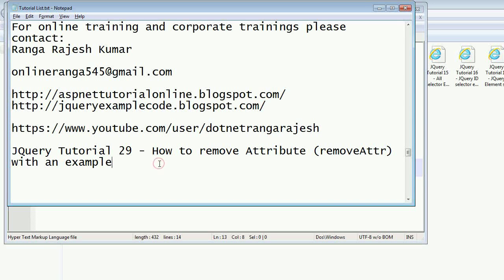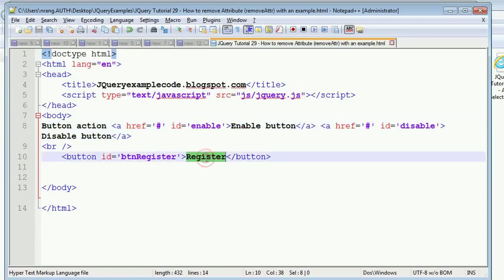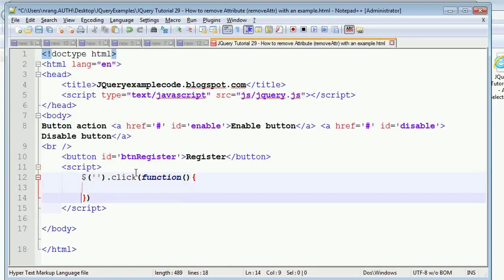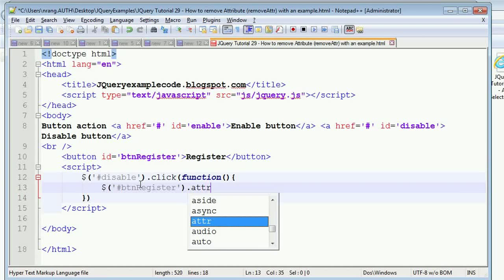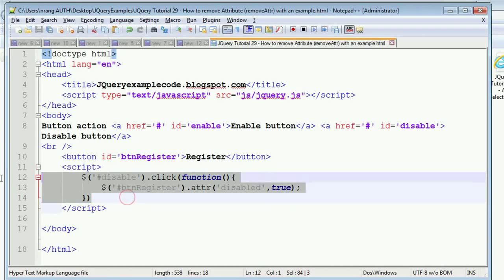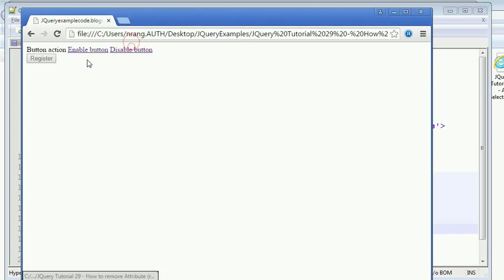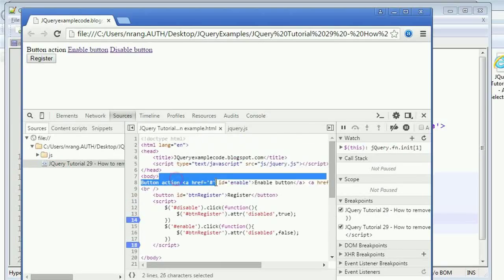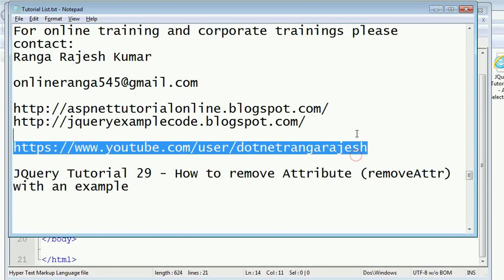JQuery Tutorial 29 - How to remove Attribute (removeAttr) with an example